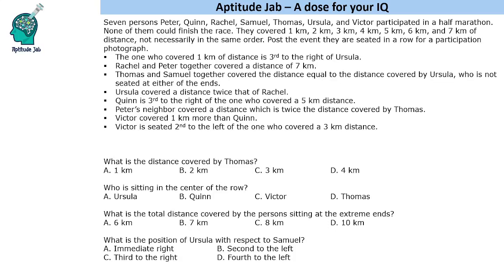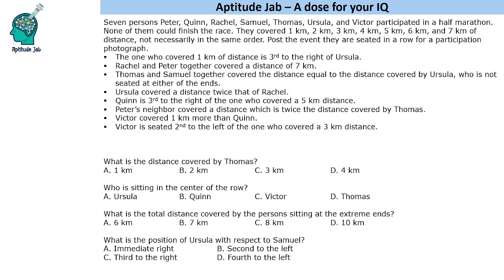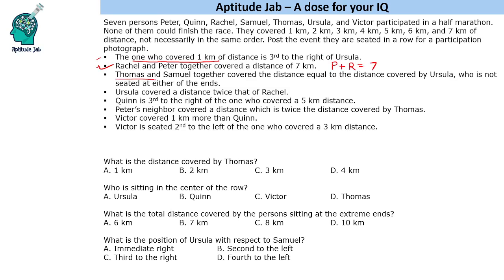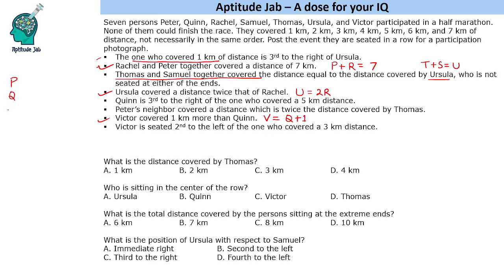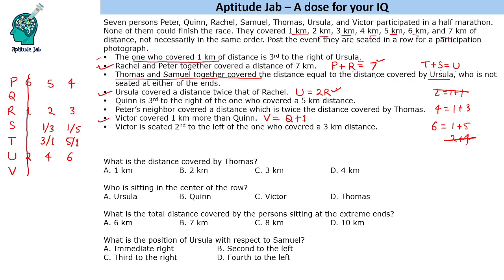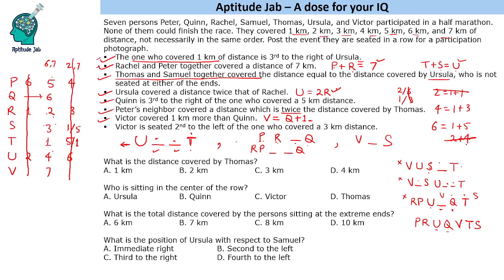CAT Infinite DILR - Set 363 | The Participation Photograph | Arrangement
Seven friends participate in a half marathon and cover a different distance among 1,2,3,4,5,6,7 km. They are seated for a photograph. Based on the conditions, find their order and the distance covered by them.